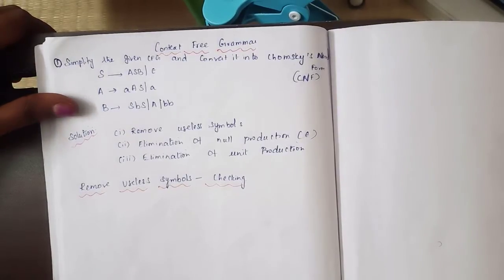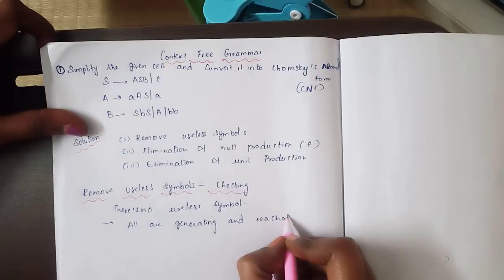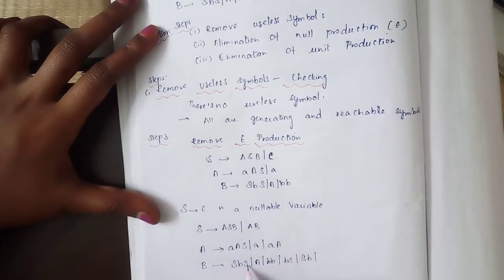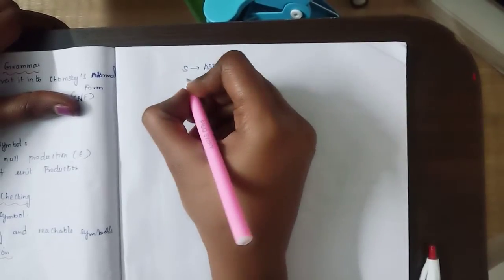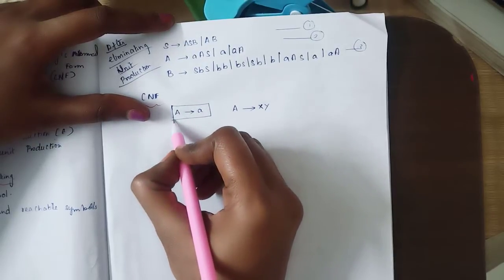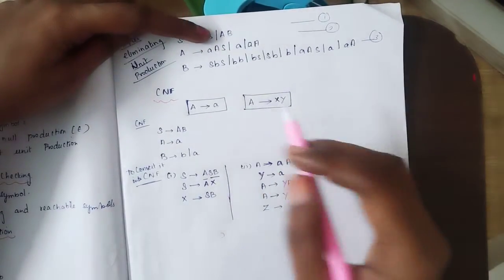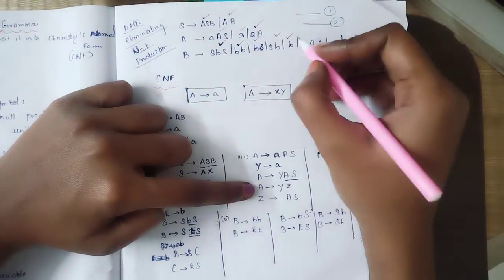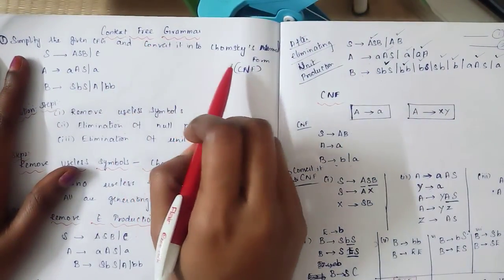Convert the given grammar(CFG) into CNF .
This video tells you the concept of converting CFG into CNF .Before converting ,we have to check the removal of useless symbols,Elimination of null and unit production. Finally it coverts the CFG into CNF .